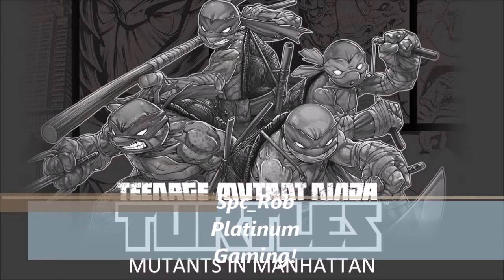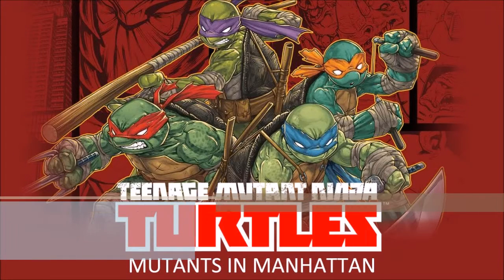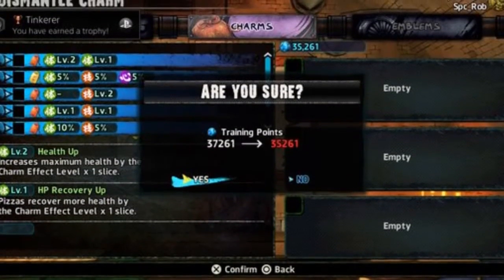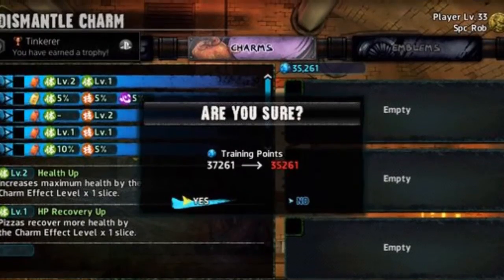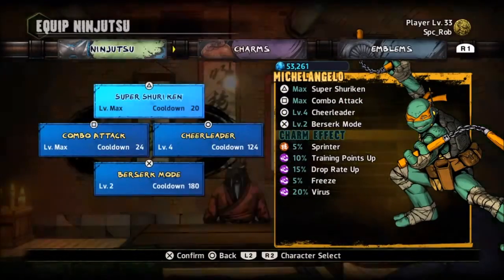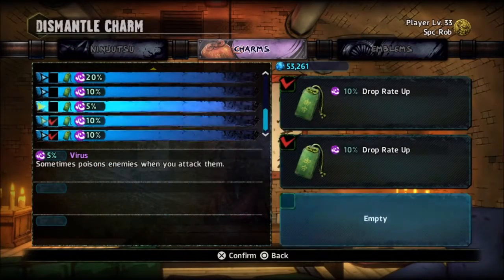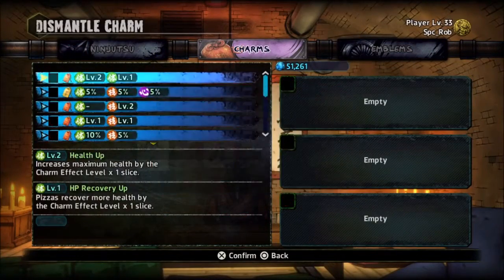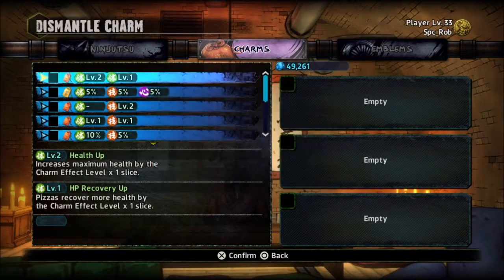Tinkerer Trophy and Achievement Guide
Dismantle 30 Charm Effects.